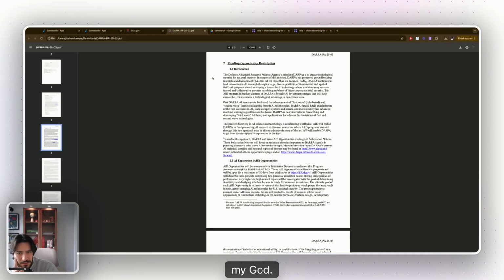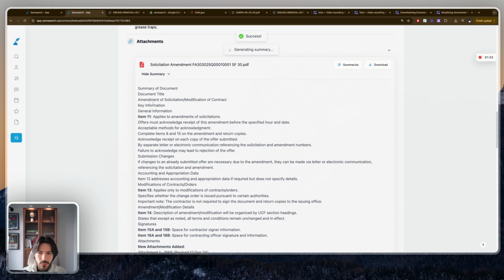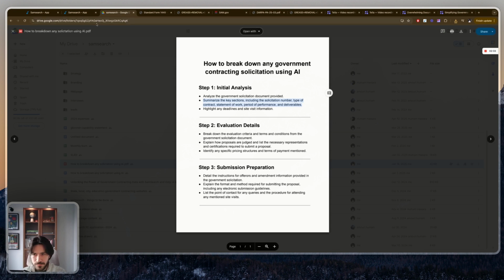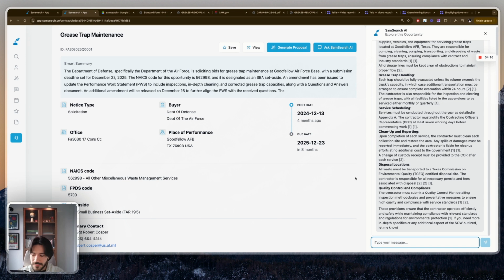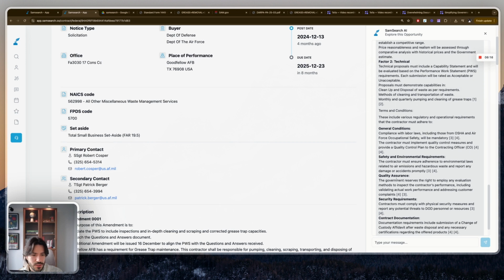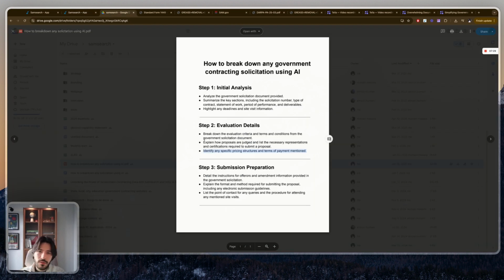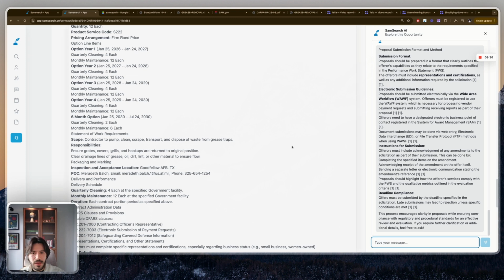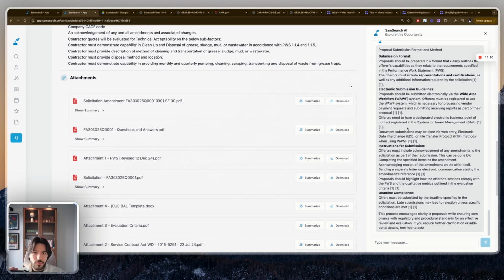AI vs. Government RFP: Who Wins?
Tired of wasting hours reading long, confusing RFPs? In this video, I’ll show you how to break down government Requests for Proposals (RFPs) using AI — fast.